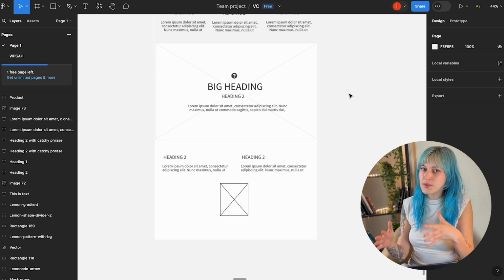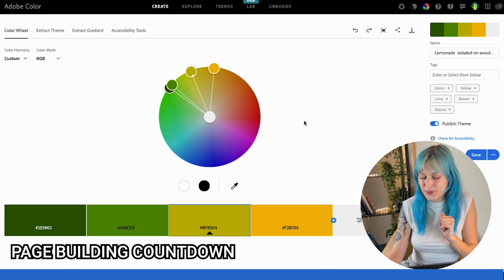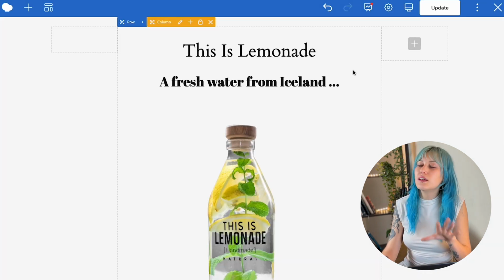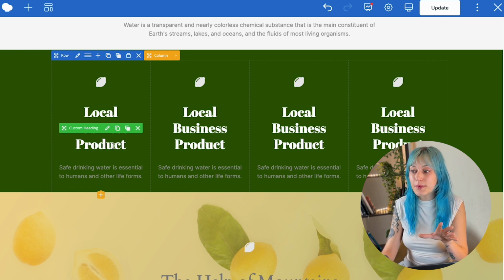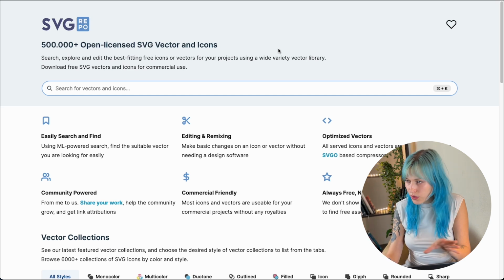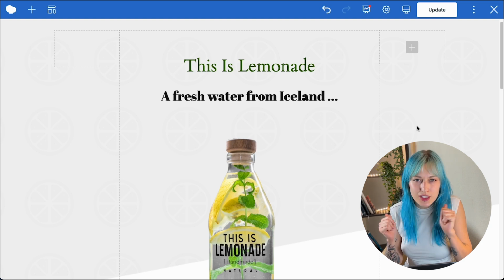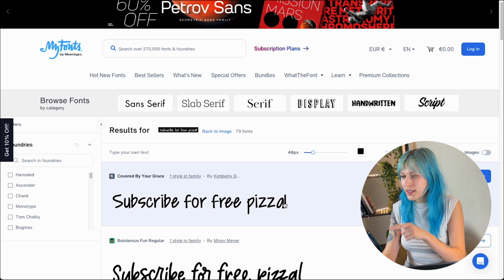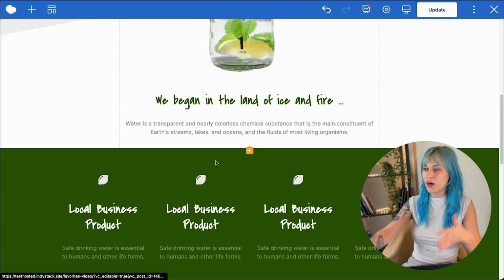Cooking Websites: My favorite web design tools | Episode 1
Welcome to the first episode of our new series where I show 3 of my favorite web design tools that I use all the time. I'll also show you how I use these tools while I build a landing page.

0:00 Welcome to the first episode
00:24 Favorite tool 1
05:25 Favorite tool 2
07:13 Favorite tool 3
10:13 Thank you for watching!